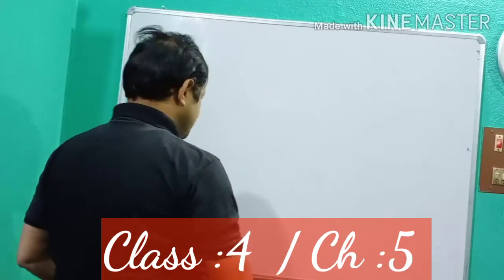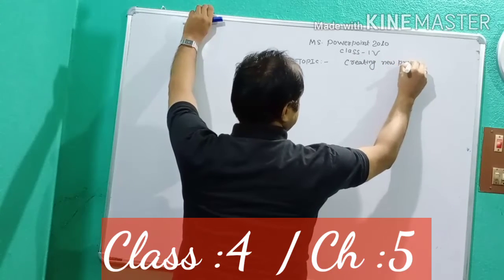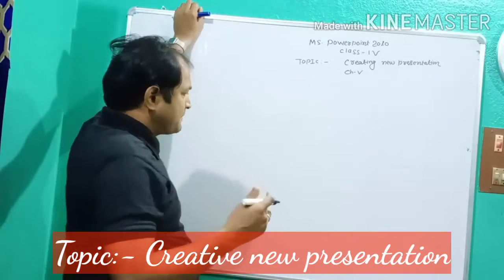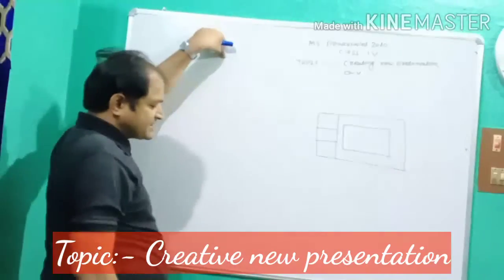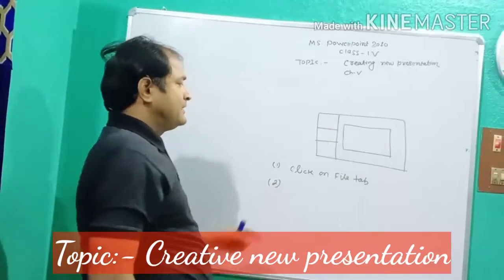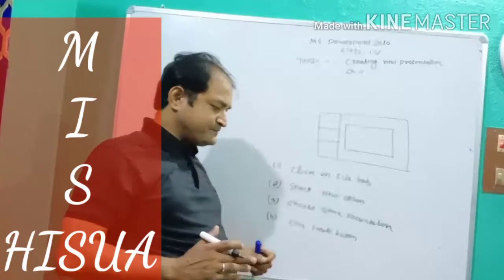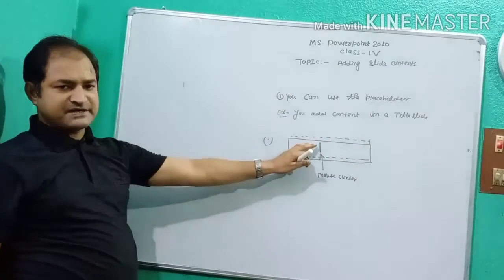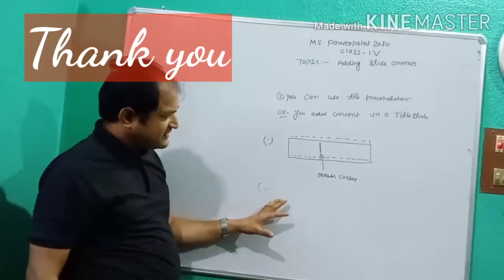Class-4,Ch:-5, Microsoft PowerPoint 2010